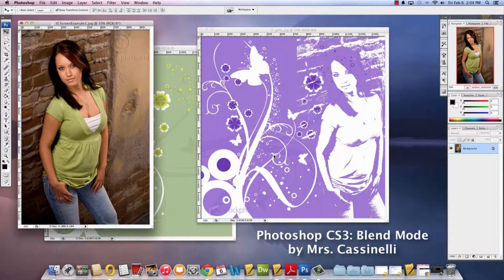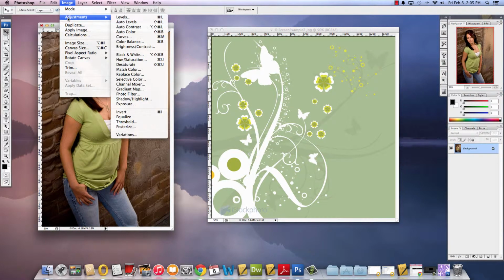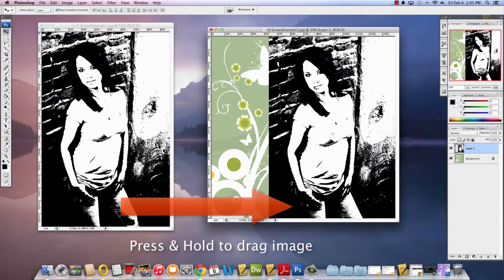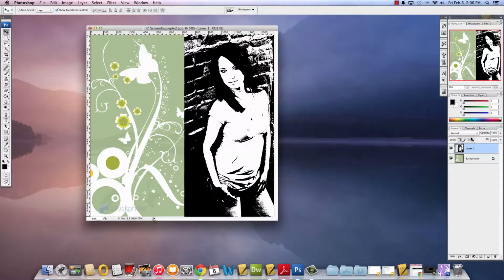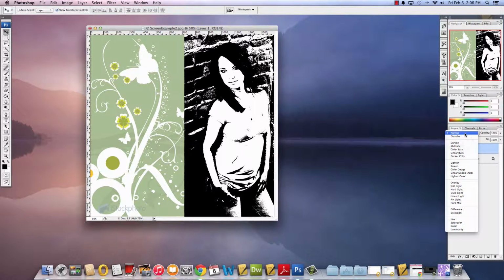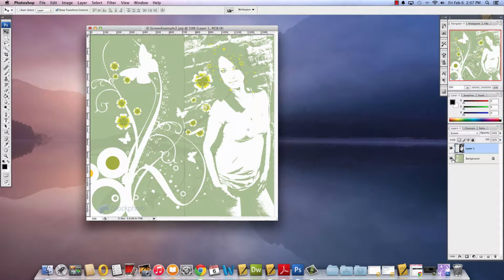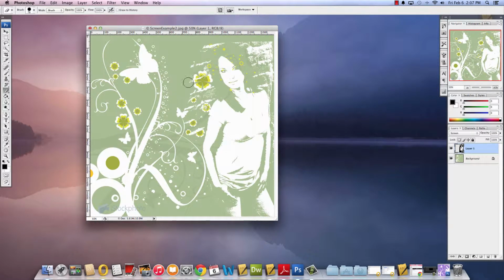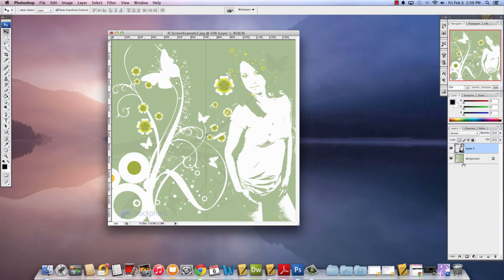Photoshop CS3: Using the Blend Mode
Learn how to take two layers in Photoshop and  use a variety of blend modes to achieve the look you want